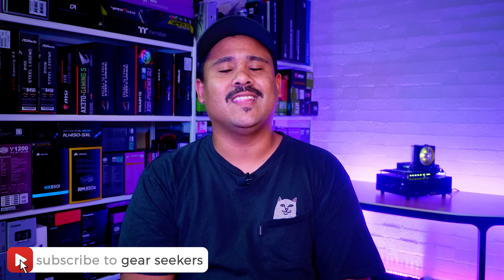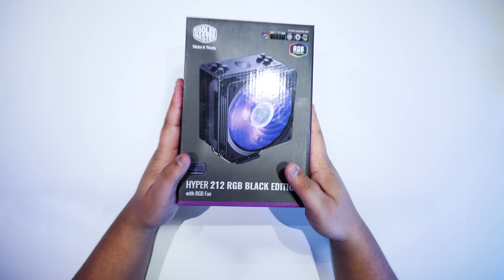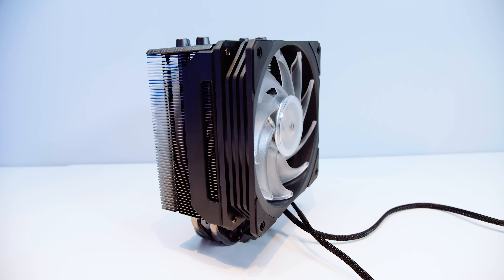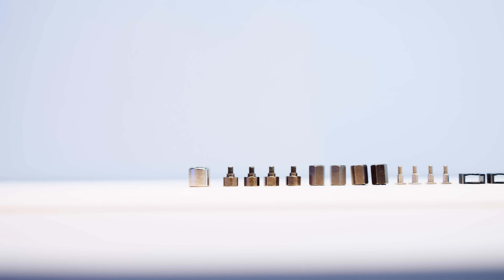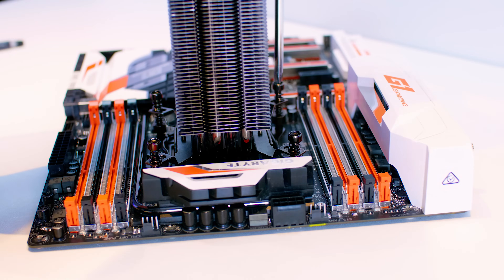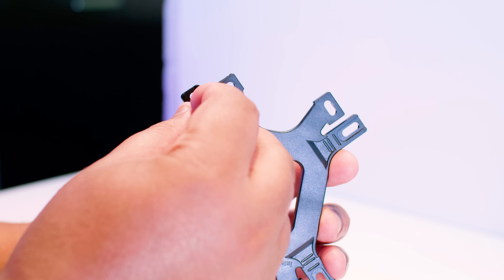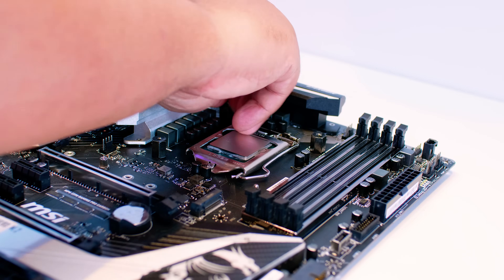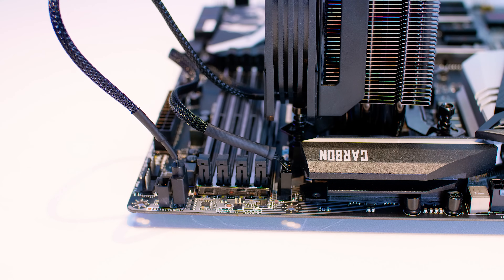HOWTO Cooler Master Hyper 212 RGB Black Edition Intel (LGA 1200) Install Guide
You guys have been asking us to cover more air cooling solutions so I thought that I'd take this opportunity to show you how to install Cooler Masters New Hyper 212 RGB Black Edition on Intel 20xx, 115X, 1200 based motherboards.

Intel 20XX Install 4:40
Intel 115X Install 7:14

Cooler Master Hyper 212 RGB Black Edition (Amazon)